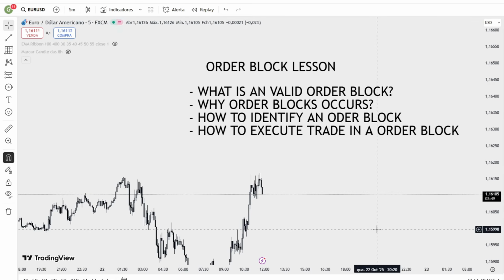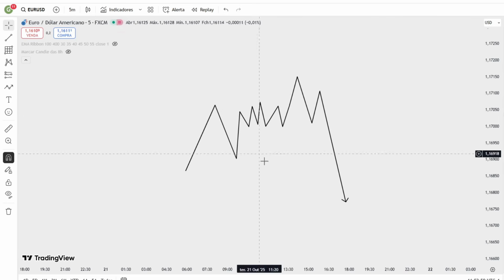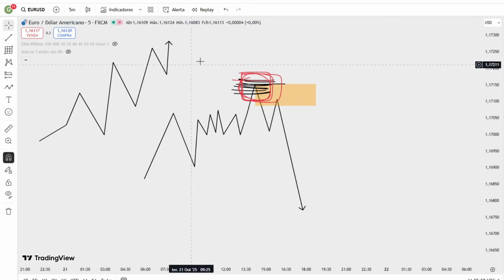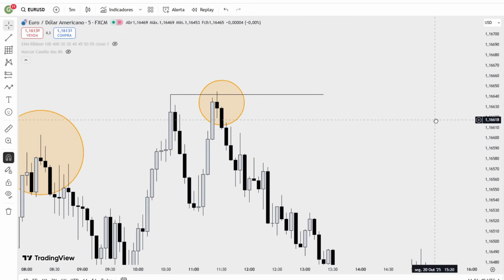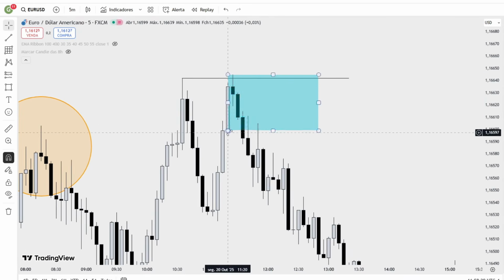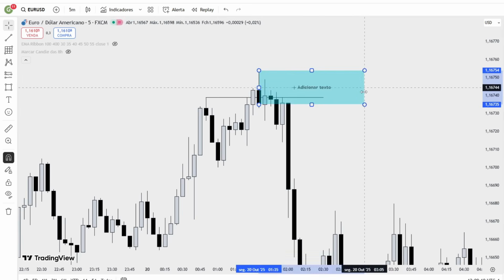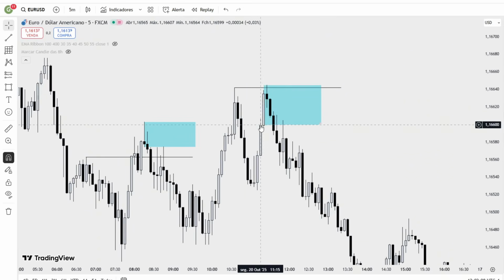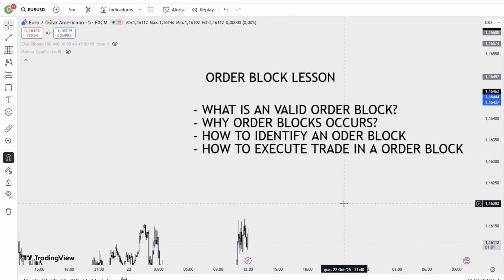You’re Trading the Wrong Order Blocks — Trade This Order Block Only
Are you still losing trades using random order blocks? In this video, I’ll show you the only order block that actually works — the one used by Smart Money traders to catch high-probability setups with precision.

You’ll learn:
✅ How to identify valid order blocks in any market
✅ The difference between strong and weak order blocks
✅ How Smart Money Concepts (SMC) use liquidity and structure
✅ Real chart examples with entry and exit confirmations

Stop guessing and start trading with confidence.
This strategy works for Forex, Indices, Crypto, and Stocks — perfect for ICT traders or anyone mastering price action.

📈 Watch until the end to see how professional traders filter fake order blocks and focus only on high-quality ones.